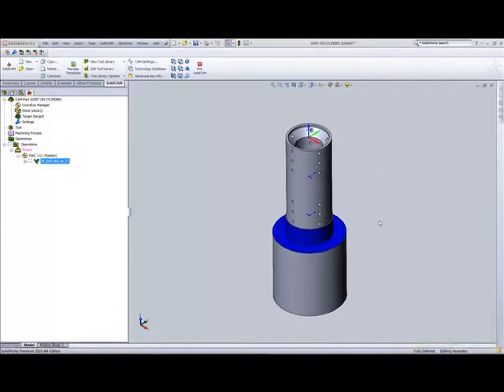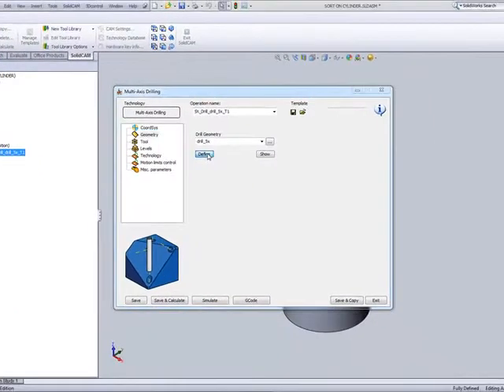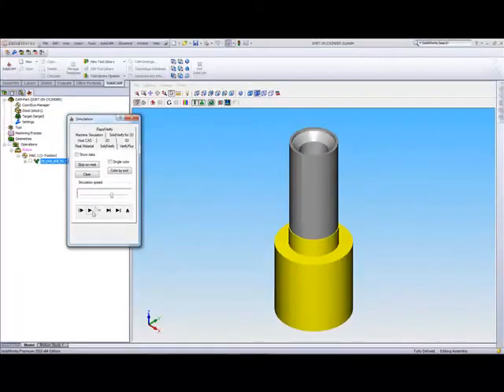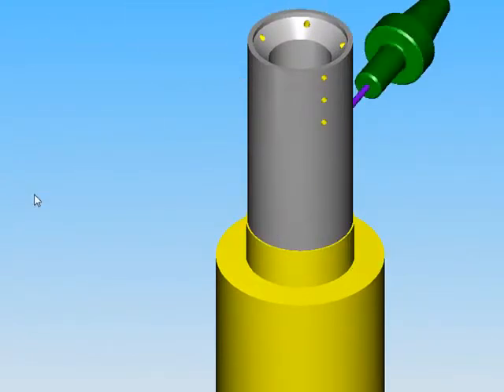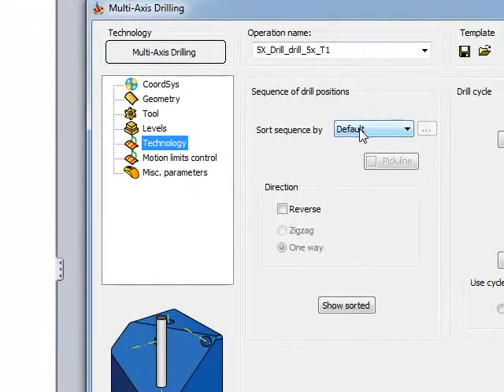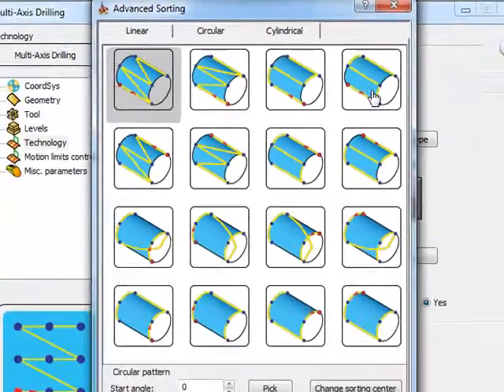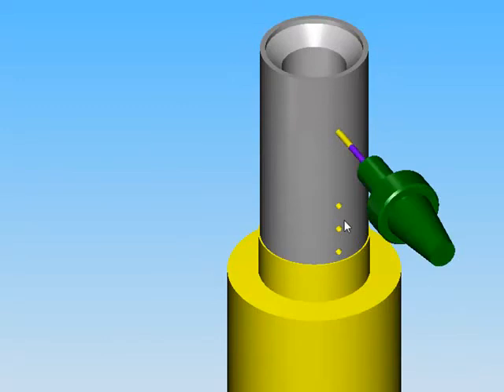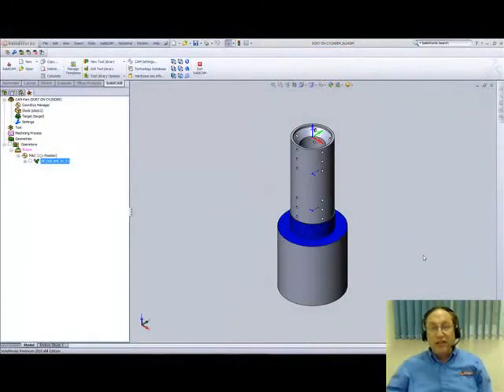Sort on Cylinder.flv